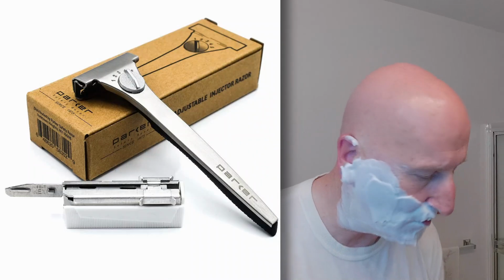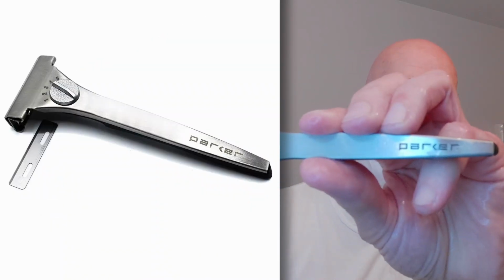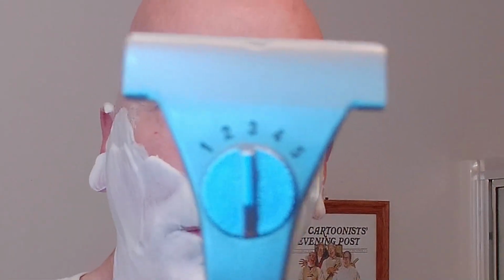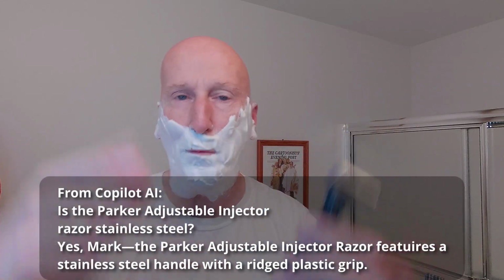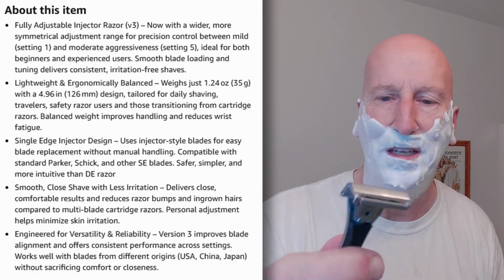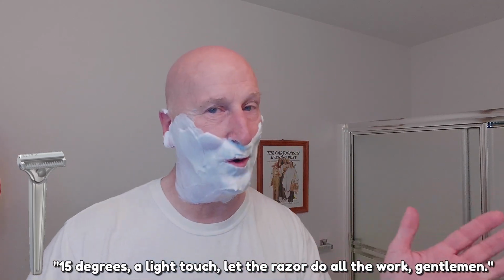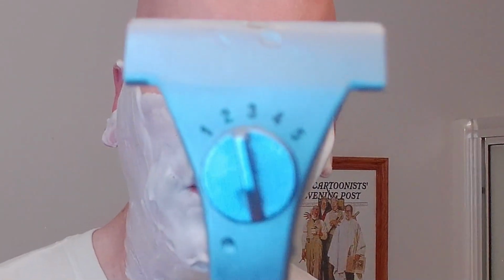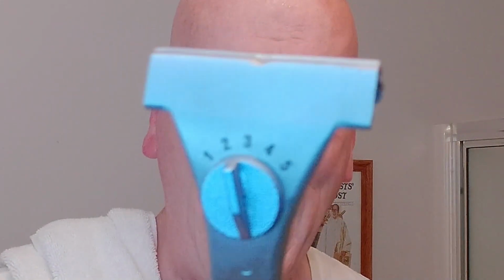The Parker Adjustable Injector! Every Man Should Try This Legendary Razor Once!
It's a shave with the Parker Adjustable Injector Razor.  Legendary?  Yes, in the sense that it borrows from the classic Pal Adjustable Injector razor.  Every wet shaver should give it a try. Smooth and mild shaves await.

Intro
Spot Prints Boom Lather Bowl
SpotPrints3D - Etsy - Official George Boom! Laather! Shaving Bowl